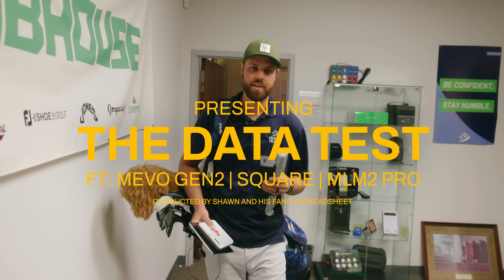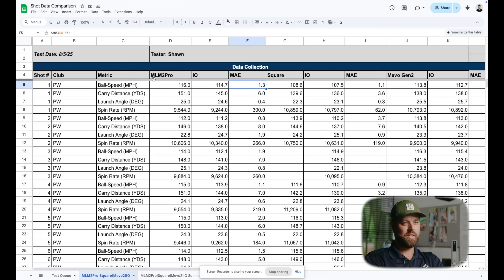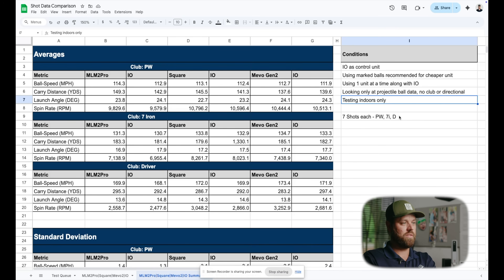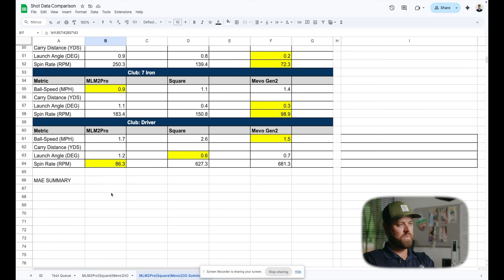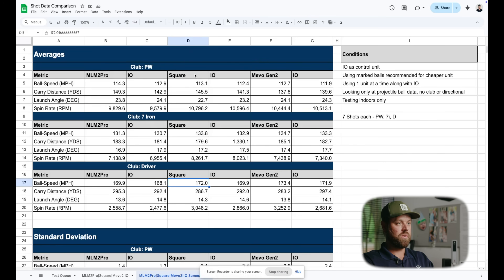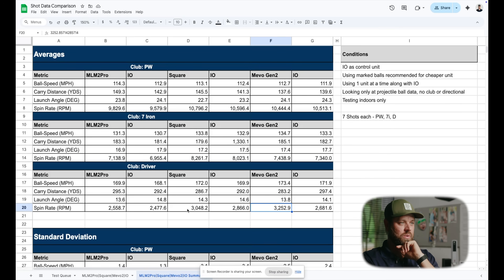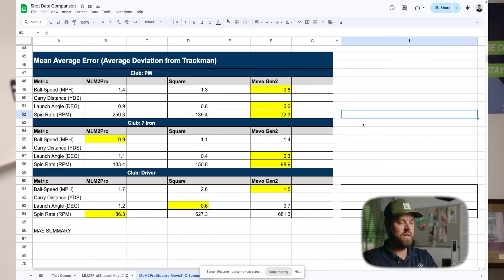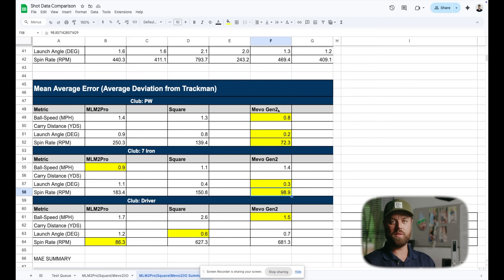BUDGET vs TRACKMAN – We Tested MLM2 Pro, Mevo Gen2 & Square Golf… HERE’S THE DATA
Join us as we get in the weeds of launch monitor data, testing the Rapsodo MLM2PRO, FlightScope Mevo Gen2, and Square Golf Launch Monitor up against the Trackman iO. This is what we call the airborn and forward test.

Conditions of the Test:

- Testing Ball Speed, Launch Angle, Spin Rate (No club data, no directional ball data)
- Trackman iO as control unit
- Using the marked balls recommended for the test units
- Using 1 unit at a time along with iO
- Testing indoors only
- 7 Shots each - PW, 7i, D

Timestamps:

00:00 - Intro
00:28 - Introducing the Test Variables
00:49 - Shawn all tired and stuff
01:05 - Conditions of the Test
04:20 - MLM2Pro vs Trackman iO
06:15 - Square vs Trackman iO
07:48 - Mevo Gen2 vs Trackman iO
09:33 - MLM2Pro vs Mevo Gen2 vs Square
12:11 - Summarizing the Results

Rain or Shine Golf helps golf fanatics build their dream golf simulator. We simplify the complex world of launch monitors and bring you the largest selection of indoor golf products at the best prices.

Questions about golf sims? Contact our team of experts